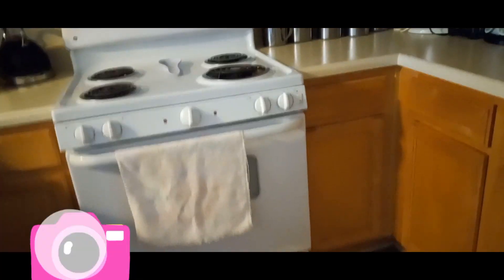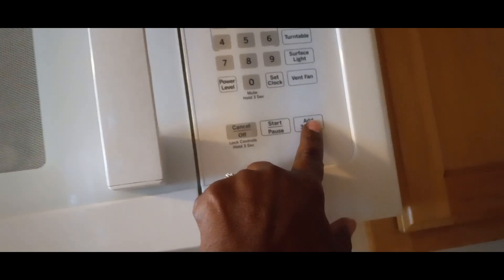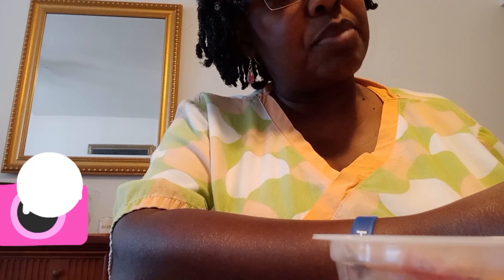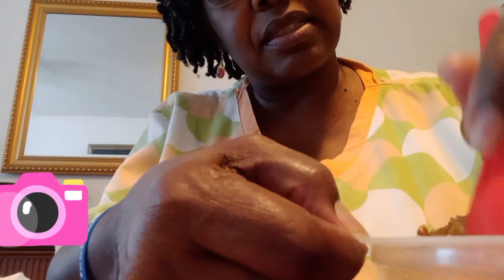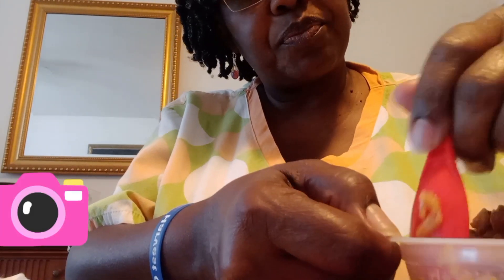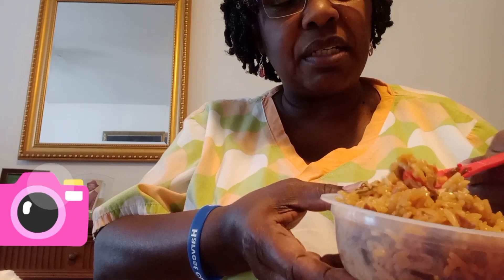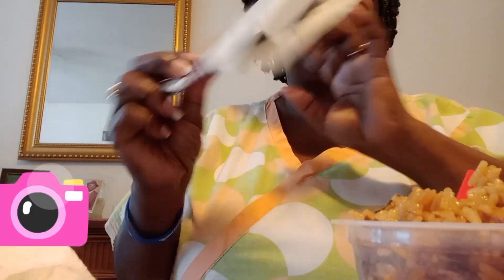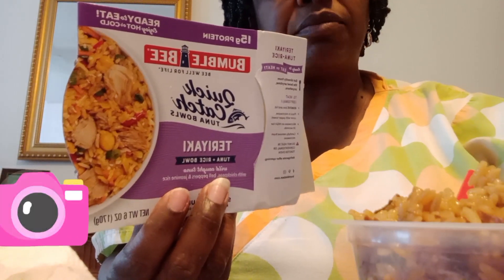tryout different foods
recorded Wednesday August 9, 2023